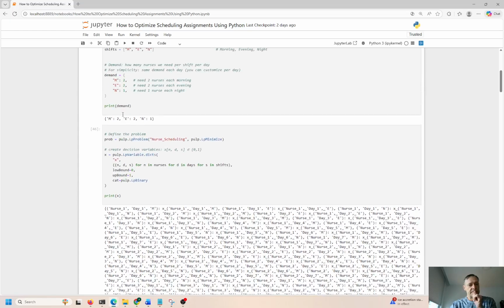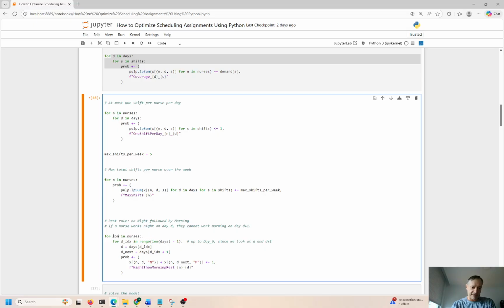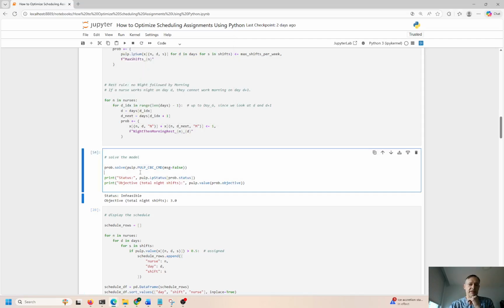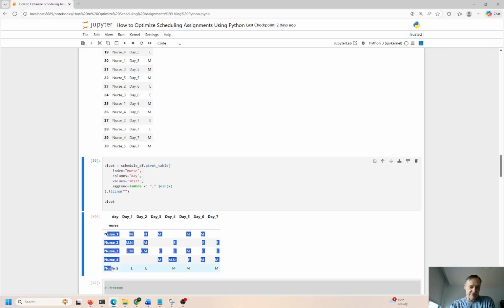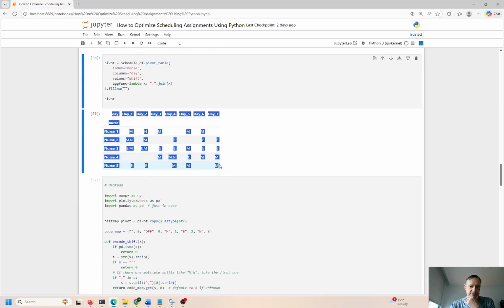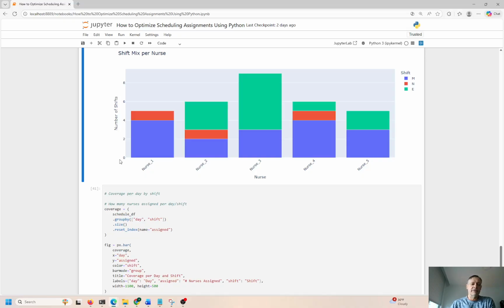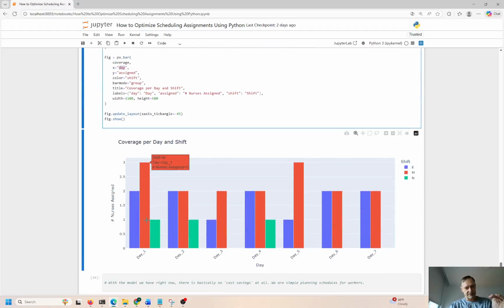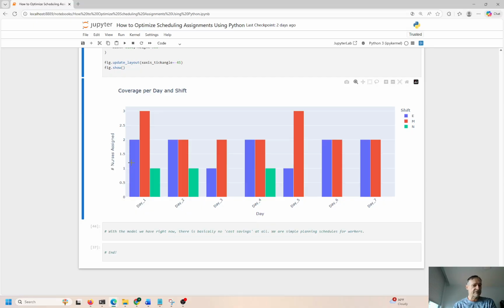Unlock Stress-Free Nursing Schedules with This Simple Trick!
Optimizing staff schedules with Python helps prevent worker burnout, ensure safe staffing and patient outcomes, reduce labor costs, honor preferences, and satisfy legal and union constraints. This nurse scheduling example formulates a small weekly problem with five nurses, seven days, and three daily shifts (morning, evening, night). Demand requirements specify how many nurses are needed per shift per day, forming the coverage targets the model must meet. Binary decision variables x[nurse, day, shift] indicate whether a nurse works a given shift on a given day. The objective function is set to minimize the total number of night shifts, reflecting lower overnight demand and the desire to avoid fatigue-intensive work. Coverage constraints ensure that for every day and shift, the sum of assigned nurses exactly meets the demand. Additional constraints limit each nurse to at most one shift per day, cap total weekly shifts, and forbid a night shift followed immediately by a next-day morning shift to maintain rest rules. The model is solved using PuLP’s integer programming solver, and the chosen assignments are collected into a schedule table showing each nurse’s day-by-day shifts. A pivot table and a Plotly heatmap visualize when each nurse is off, on morning, evening, or night duty across the week. Further bar charts summarize workload balance, shift mix per nurse, and daily coverage, demonstrating how optimization-based scheduling can improve fairness, transparency, and operational efficiency even when explicit cost savings are not modeled.